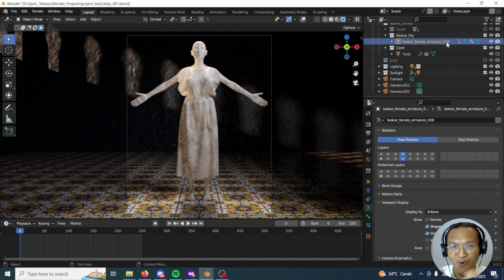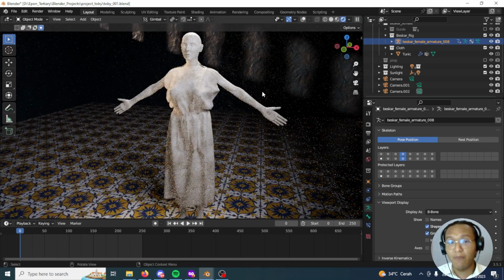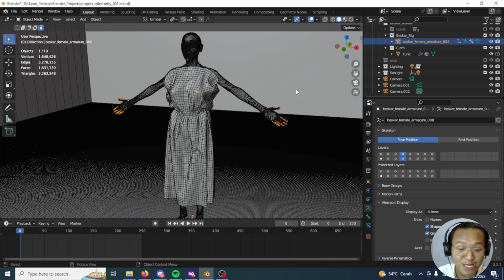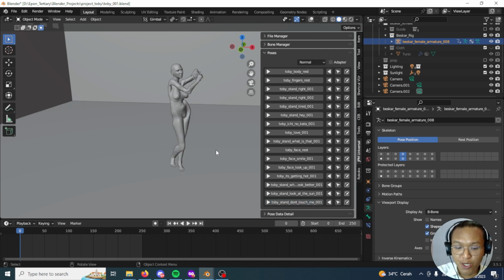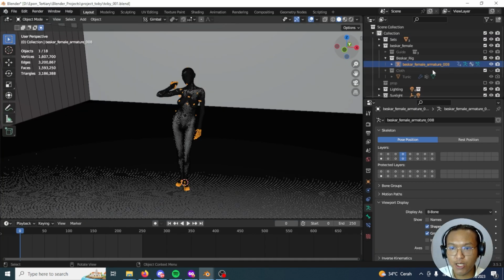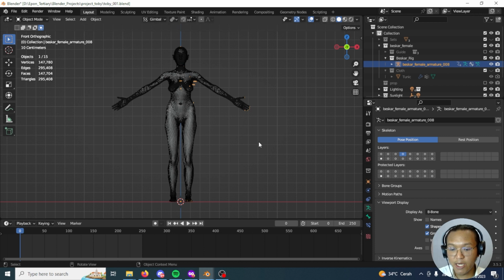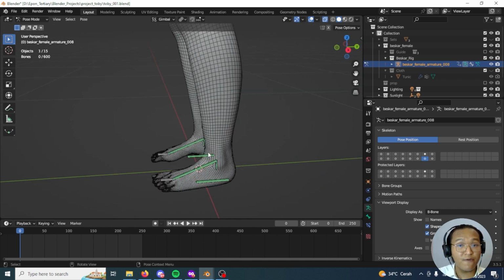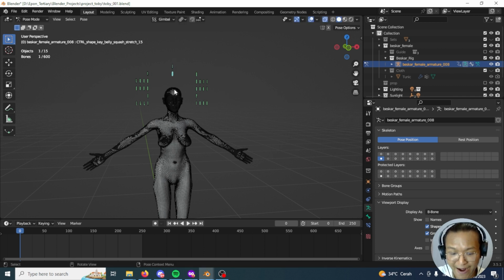Project Toby: The One Realistic Rig & One-Click Pose Solution in Blender - Introduction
Project Toby is really a pinnacle pet project of mine. It's one of my ultimate goals when it comes to Blender. It combines all the things I hold dear to my heart: good 3D model, good rig, and good cloth. It's not extremely perfect, or even great actually. It's good, it's just good. But when I combine all of the good things, they brings forth something extraordinary.

Now, instead of keeping it for myself, I'm sharing it to the world.

Get all the updates of the Toby Project and the exclusive Toby's Poses

Have some questions?

Time Stamp:

00:00 - Introduction
00:43 - What is Project Toby?
01:35 - What's Up With Generated & Template Rigs?
04:40 - What's Up With the 3D Model Dilemma?
06:30 - Toby's Got Real Stuff Going On!
08:00 - Project Toby Is Powered By JPM!
09:25 - How To Use Toby Rig